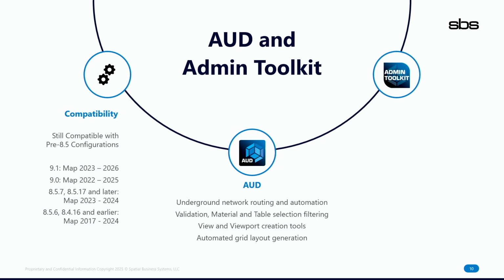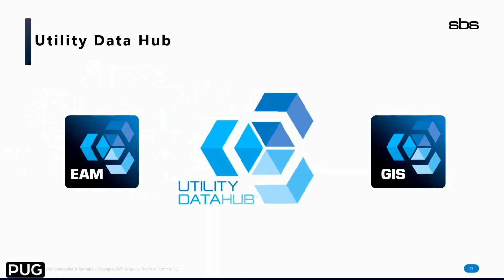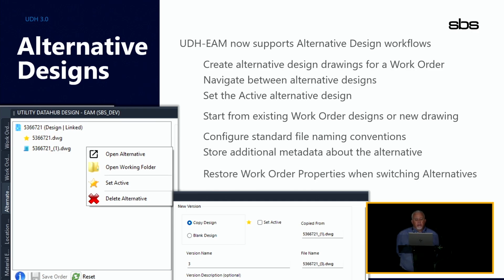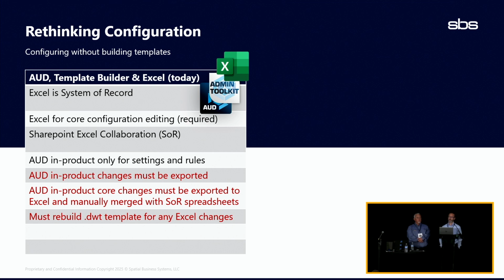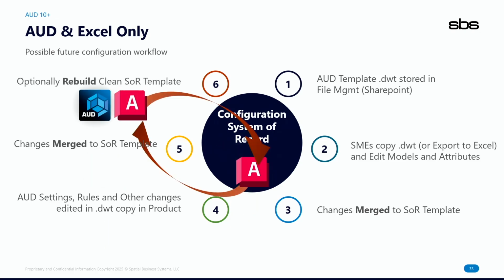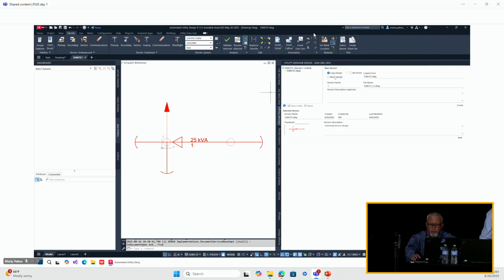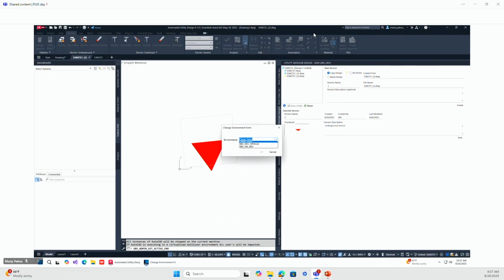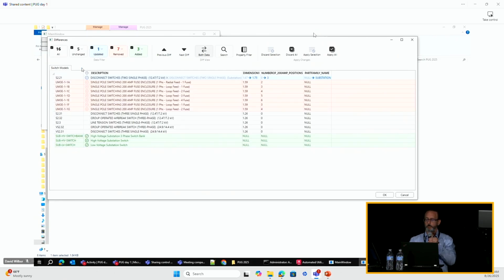SBS 2025 Product Updates | New Features, Roadmap, and Live Demos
Join David Wilbur (Principal Developer) and Marty Palma (Director of Software Development) from SBS as they walk through the latest updates to our products.

In this session, you’ll hear about:
- Recent releases and enhancements, including AutoCAD 2025/2026 support
- Improvements in underground routing, validation filtering, and automated grid layout
- New UDH capabilities like multi-environment support, alternative design workflows, and Azure integration
- Roadmap highlights for AUD 9.x, UDH 4.0, and upcoming configuration tools
- Live demos showcasing new functionality and configuration differencing

Whether you’re an engineer, designer, or system administrator, this update session gives you a clear look at where SBS products are heading and how they can accelerate design, improve quality, and reduce overall project cost.